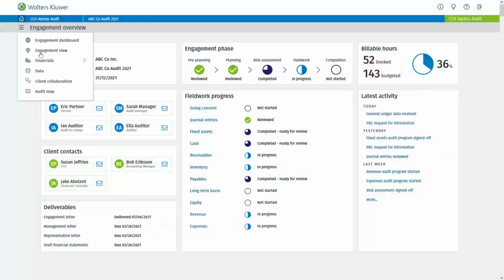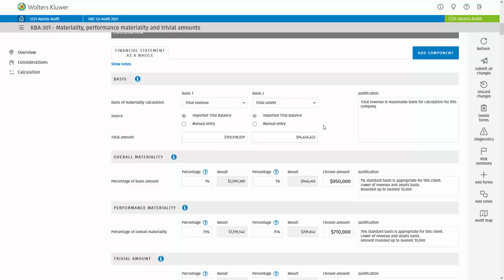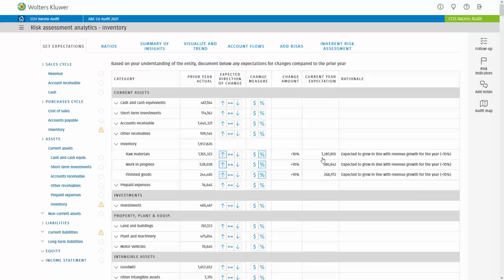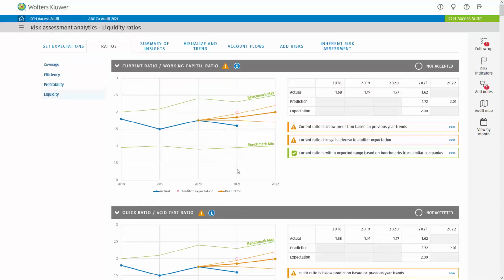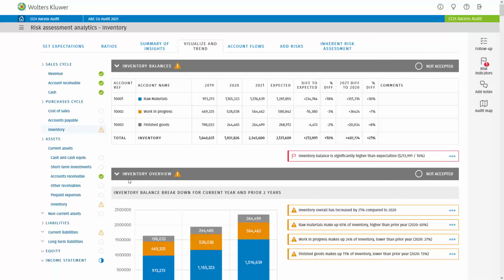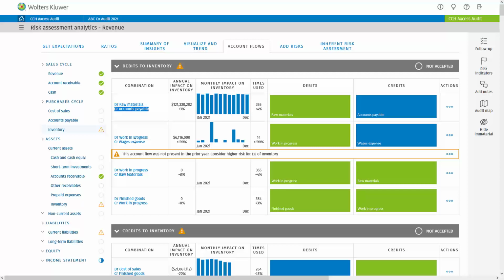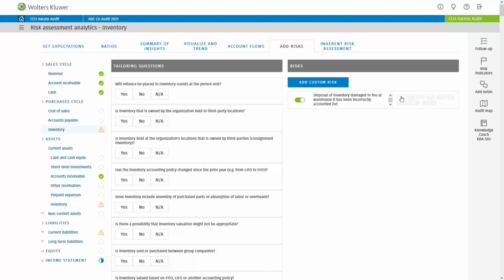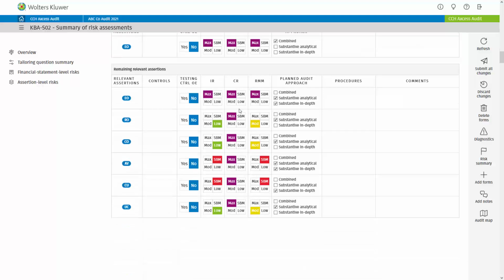CCH Axcess Data Driven Audit Prototype - Part 2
Engagement view, tailoring, risk assessment